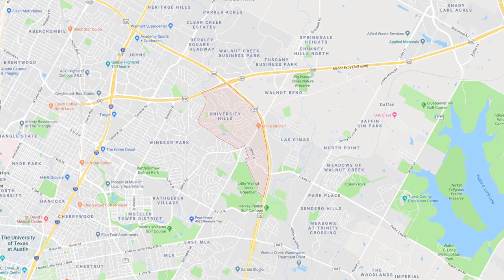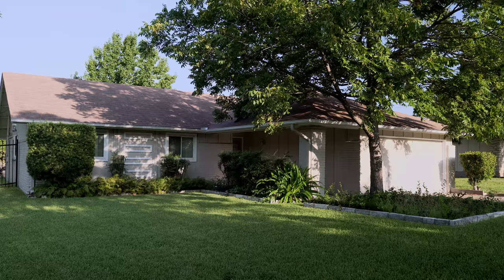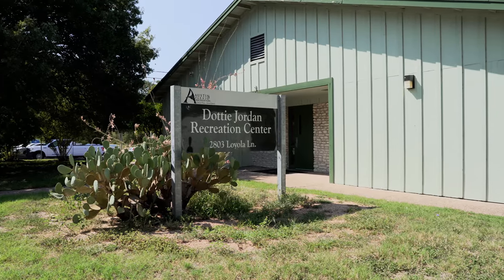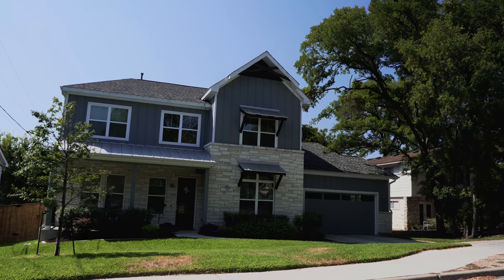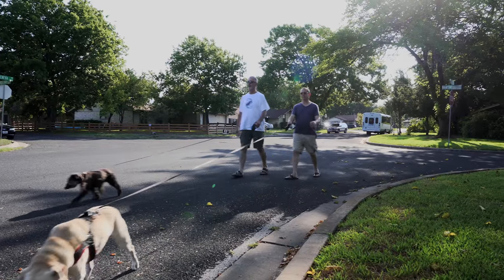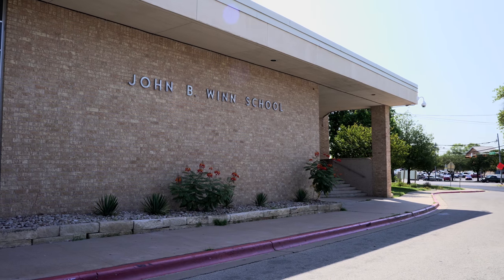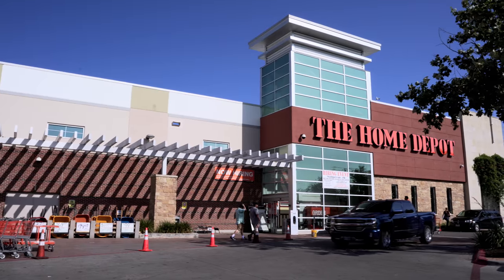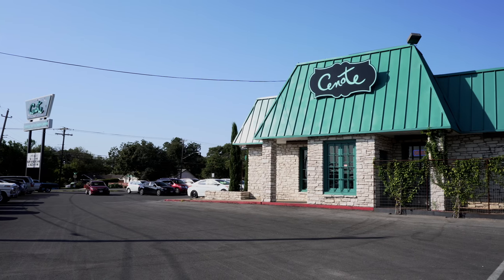University Hills Austin - Realty Austin Neighborhood Profile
Ever wonder what it would be like to live in University Hills in Austin, Texas? and check out this short video highlighting the University Hills neighborhood in Austin, TX.

University Hills in Austin, TX, features homes built in the late 1960s and early 1970s with gorgeous large trees and spacious lots.  Conveniently located just 8 miles north east of downtown Austin, it offers numerous amenities and a diverse social community.